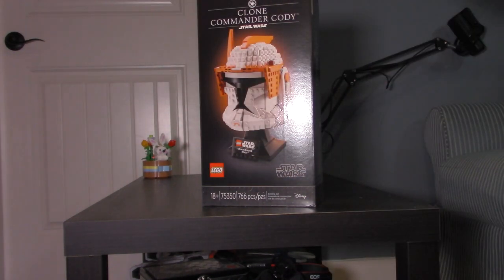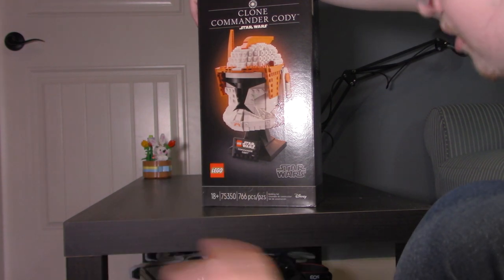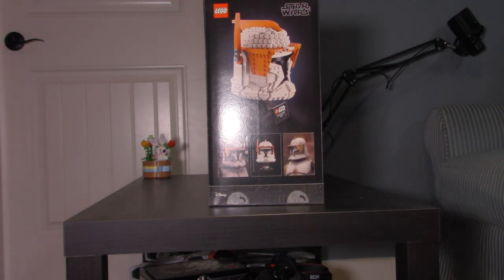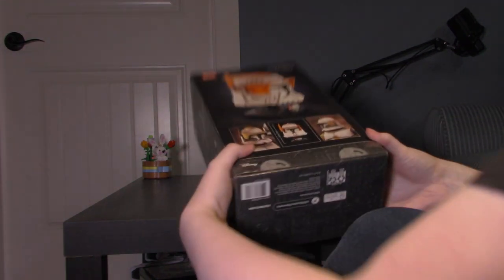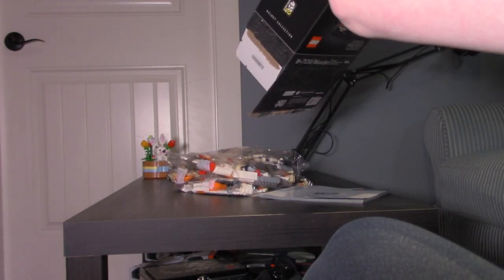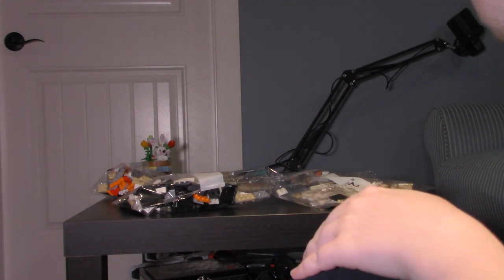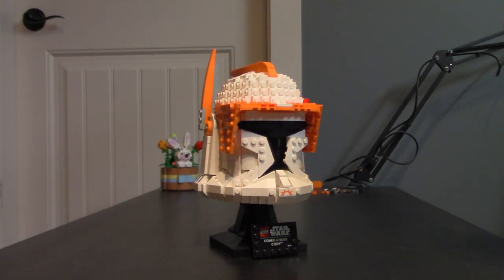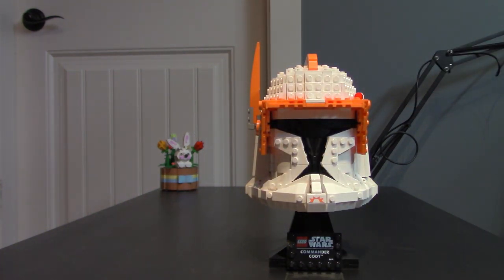Lego Star Wars Commander Cody Helmet - Unboxing and Speed Build